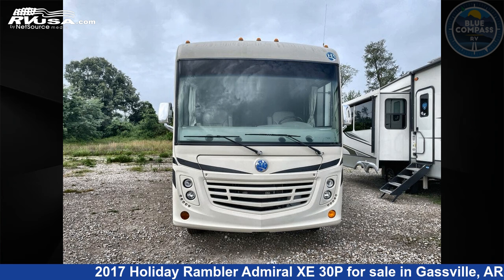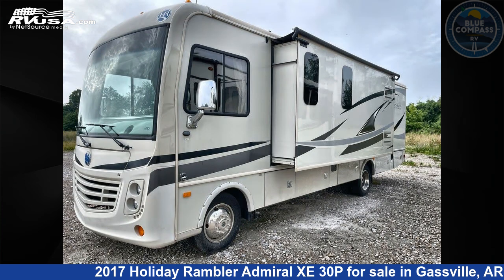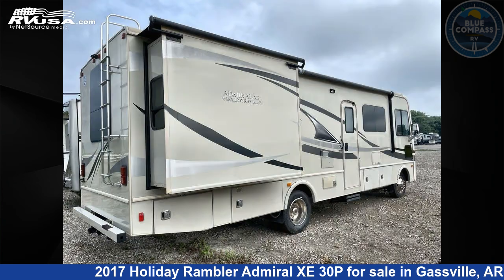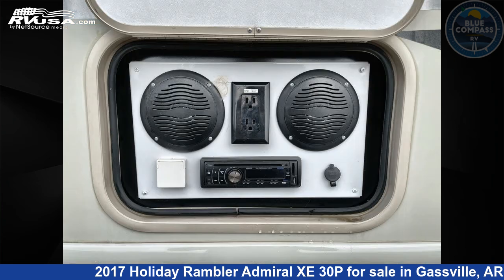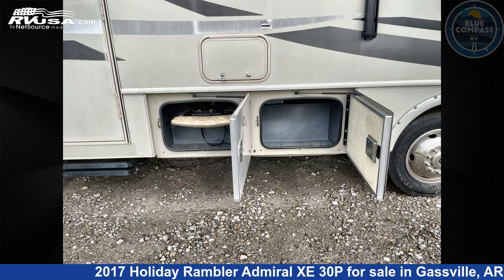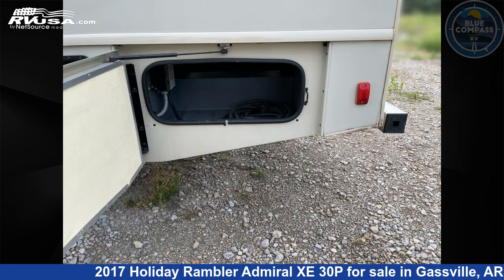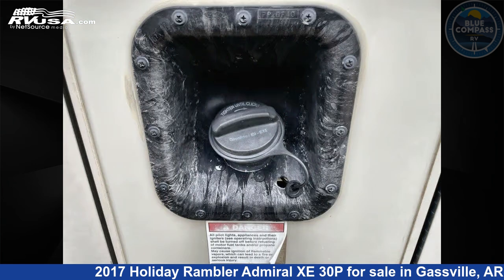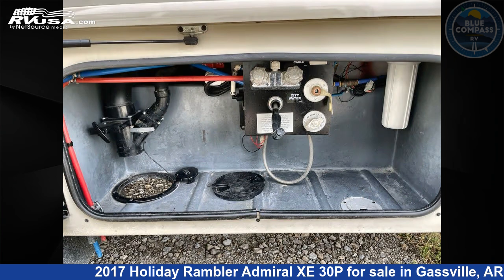Stunning 2017 Holiday Rambler Admiral XE Class A RV For Sale in Gassville, AR | RVUSA.com